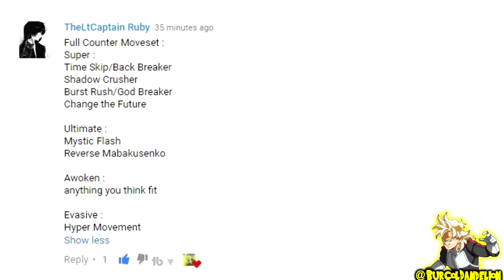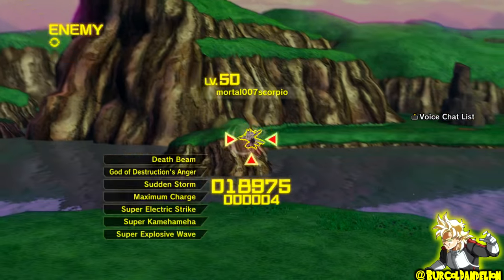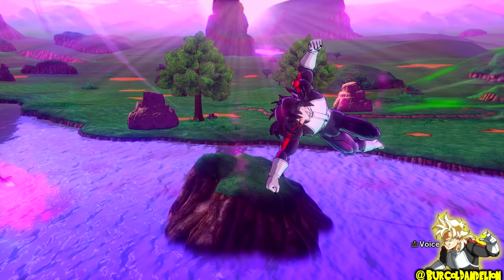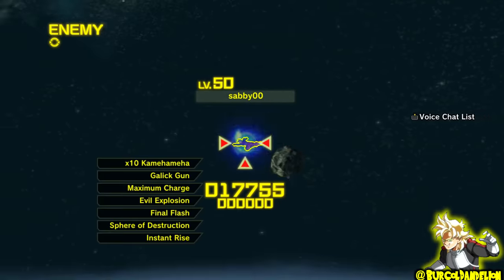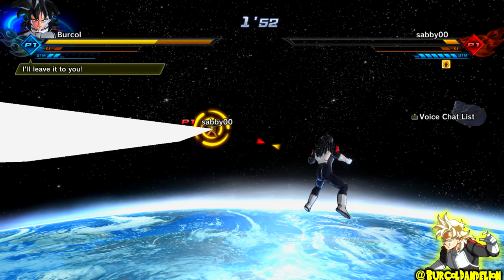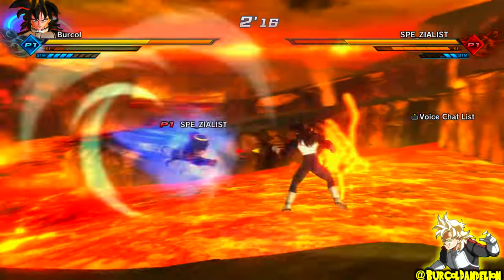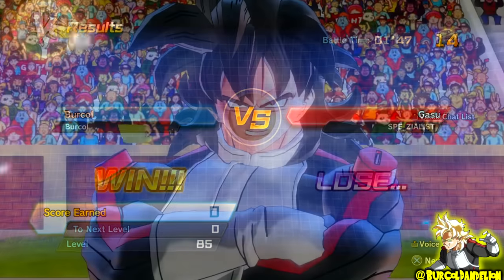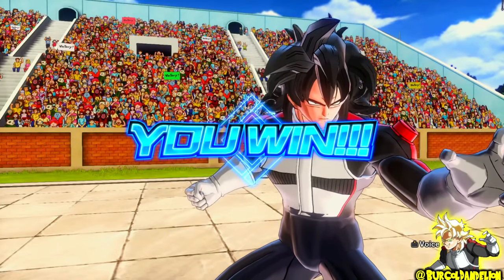FULL COUNTER THEMED MOVESET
Is it a good idea to use a full Counter moveset in Dragon Ball: Xenoverse 2?

Dragon Ball: Xenoverse 2 features a lot of Counter attacks. But, is it a good idea to use a build that revolves around them?